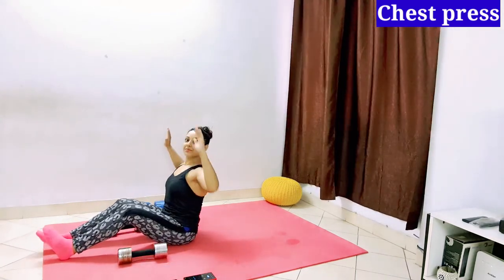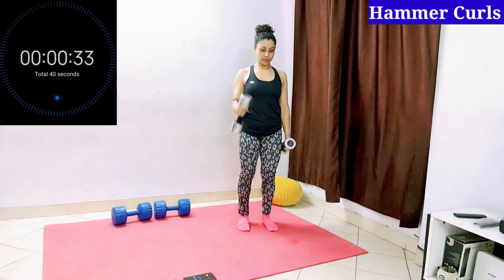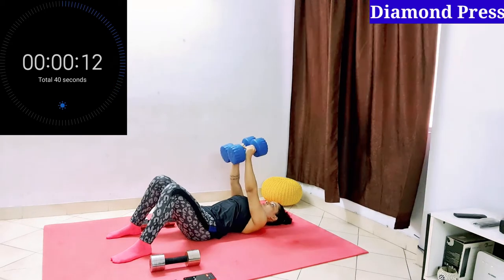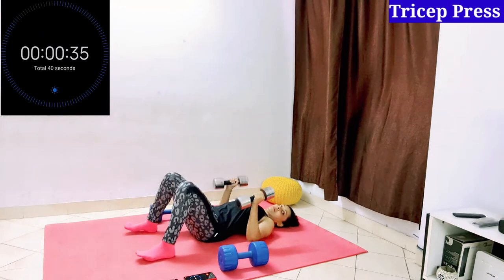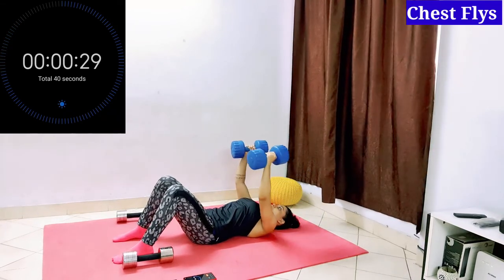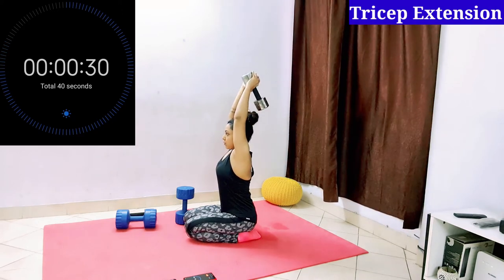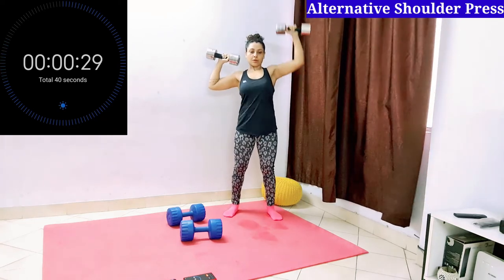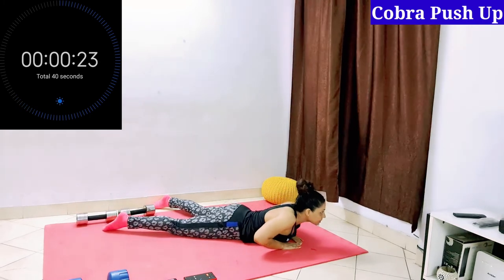Dumbbell Push Workout at Home/Chest, Shoulder,Arms Workout/No Bench/Dumbbell Only/Upper Body Workout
Dumbbell Push Workout at Home/Chest, Shoulder,Arms Workout/No Bench/Dumbbells Only

Welcome to a brand new series of Push Pull Leg Workout.
Today is our Push Day. So we're going to do a lot of Push Workouts 💪 this routine need Dumbbells Only(no bench is required).So you can easily do it at home. This Dumbbell Push workout will target your Chest, Shoulder and Arms as it'll add more muscle mass & strength to your upper body.

Workout plan 👇

Push Day ( Push Pull Leg series )

Chest press × 3
Hammer curls × 3
Diamond press × 3
Tricep press × 3
Chest flyes × 3
Tricep extension × 3
Frontal to lateral raise × 3
Curls to clean press × 3
Alternative shoulder press × 3
Push up × 1
Cobra push up × 1

Total 11 exercises. Each one will be done for 3 times(3 sets). We'll perform each exercise for 40 seconds and then 20 seconds rest in between each workout.
At the end we'll perform 2 types of Push ups. Each one for 40 seconds and then 20 seconds rest in between.

Hope you'll enjoy this intense Dumbbell Push Workout at home! & get ready to feel that awesome burn at the end!!